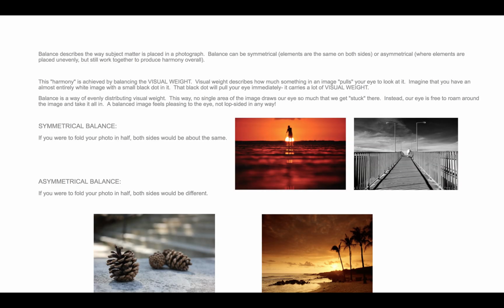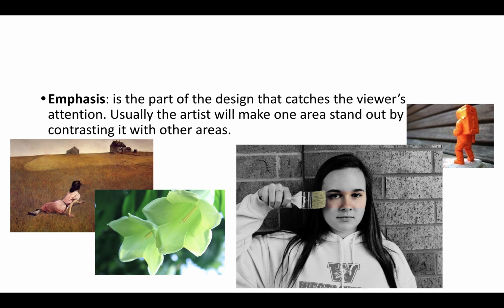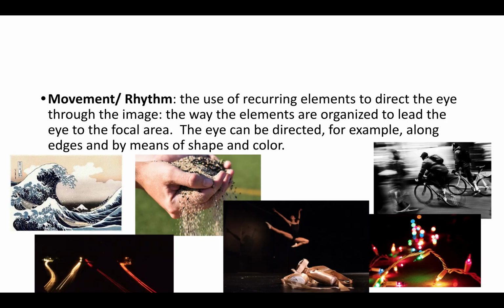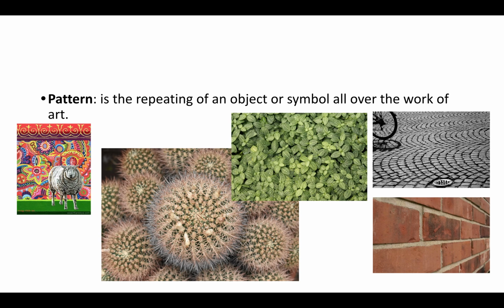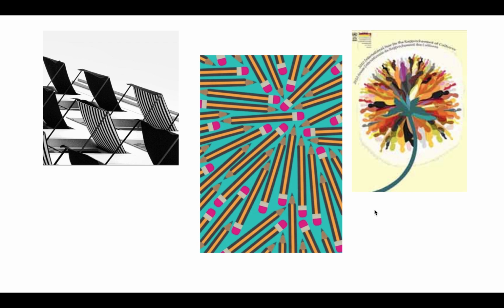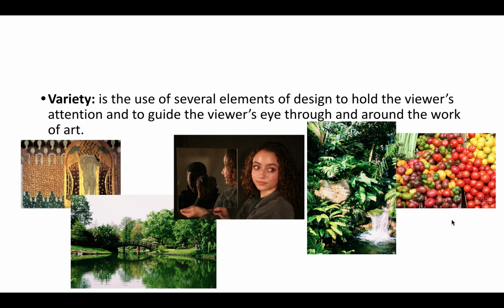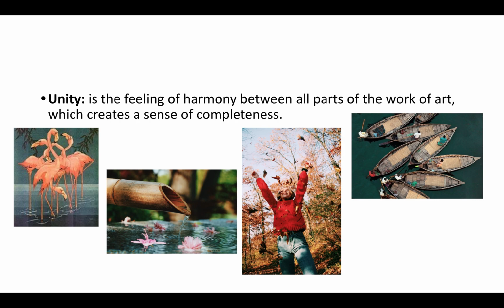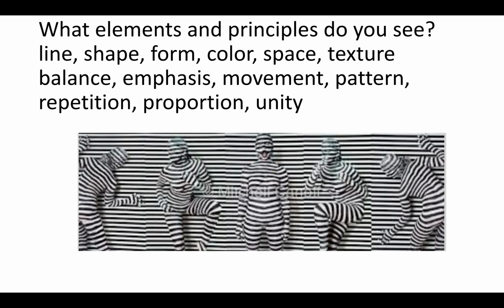principles of art E learning VO